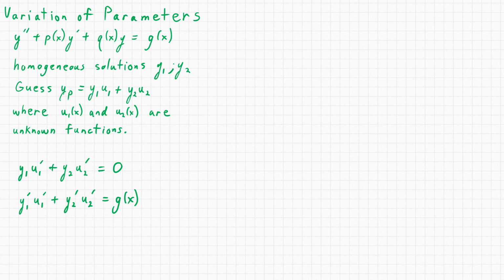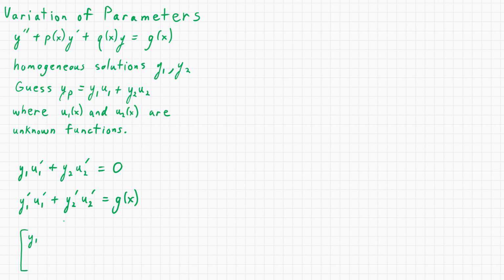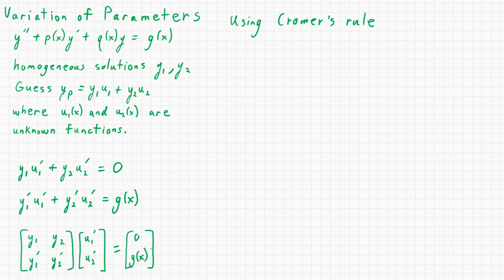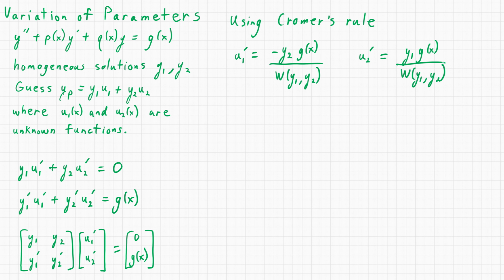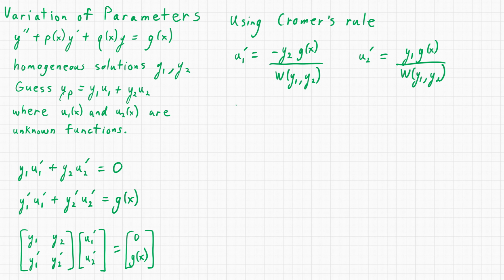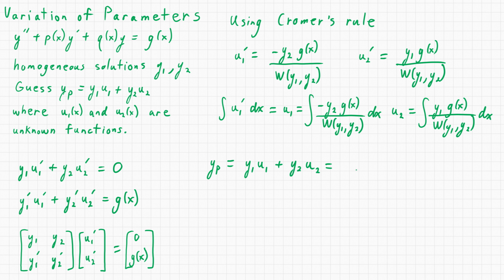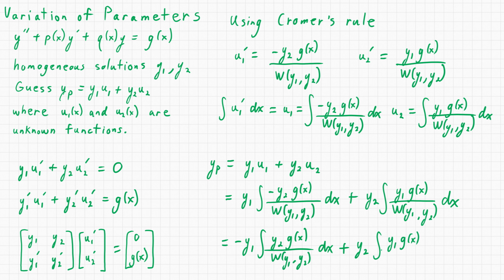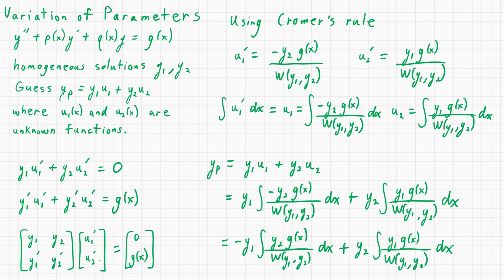Variation of Parameters Derivation Part 2 for Second Order ODEs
Variation of Parameters is a method to find the particular solution of a non-homogeneous linear ODE when the homogeneous solutions are known, which is more powerful than the Method of Undetermined Coefficients since this can solve for any non-homogeneous term if the integrals can be evaluated. The formula requires the homogenous solutions and evaluating some integrals. This page is focused on second order ODEs, but the method applies to higher order ODEs as well.